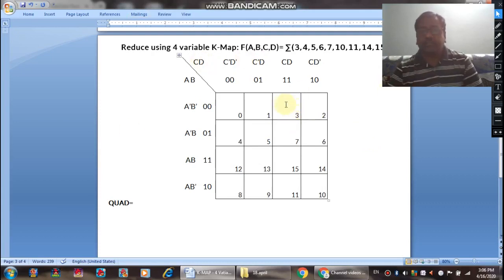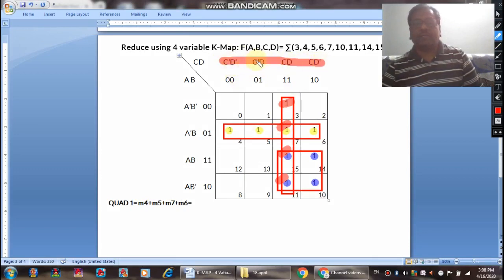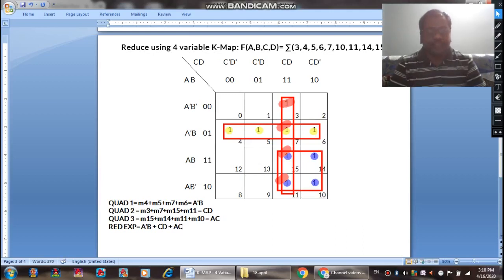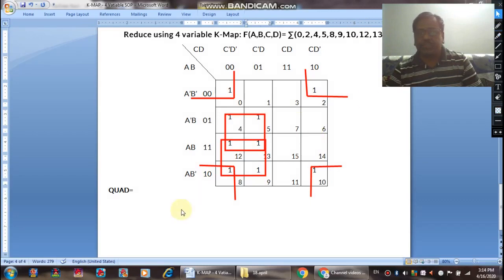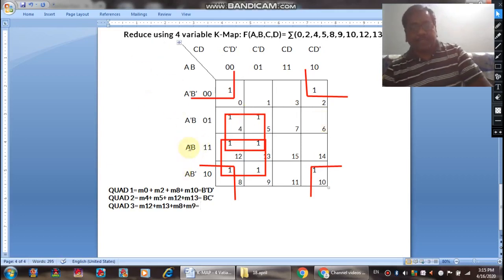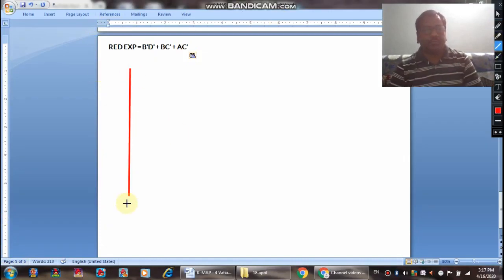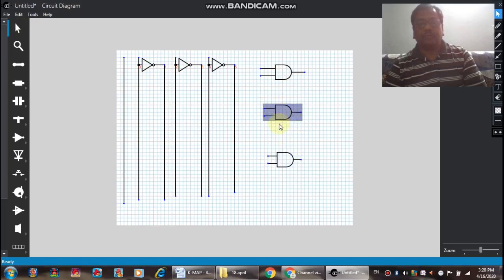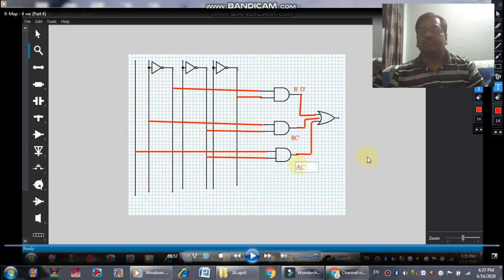K-Map 4 Variable SOP (Part 10)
4 Variable SOP EXPRESSION